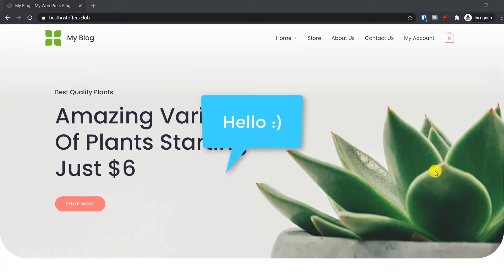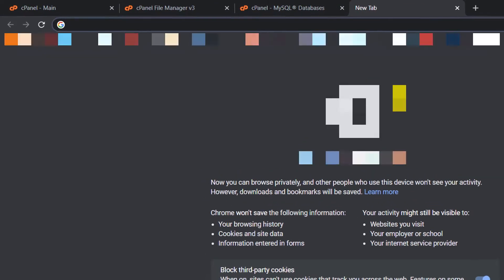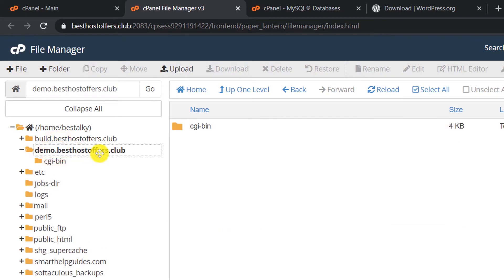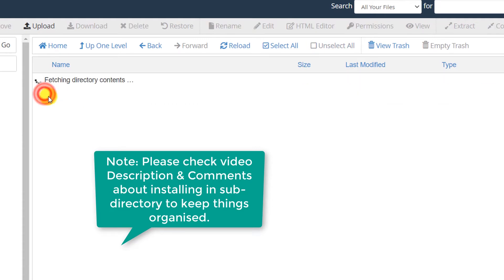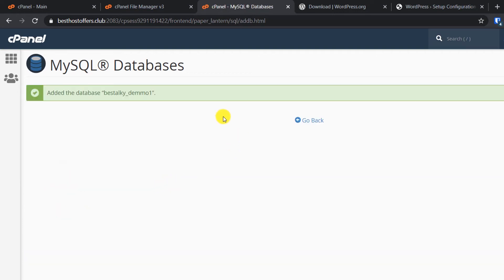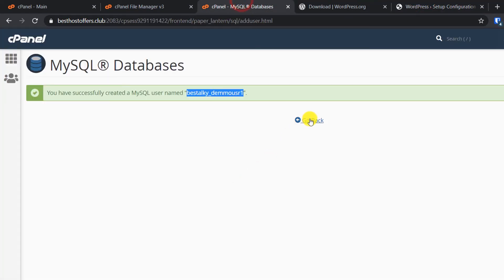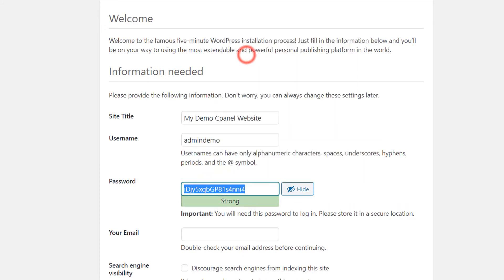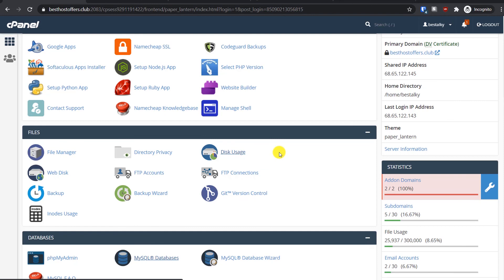[NEW] How to Install Wordpress on Cpanel Manually - Step by Step for Beginners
In this tutorial learn how to install wordpress on cpanel manually. This video shows a detailed step by step method to make it easy for beginners to follow.

To move wordpress to main directory (Better method coming soon)

Index:
0:00 Intro
0:09 Login to Cpanel
1:08 Download wordpress
1:39 Upload wordpress files to cpanel
3:30 Run wordpress Setup
3:50 Create database and user for wordpress
6:03 Complete Wordpress Website Installation & Create admin account
7:10 Login to Wordpress
7:22 More Cpanel related tutorials